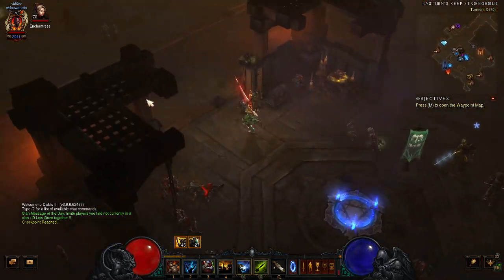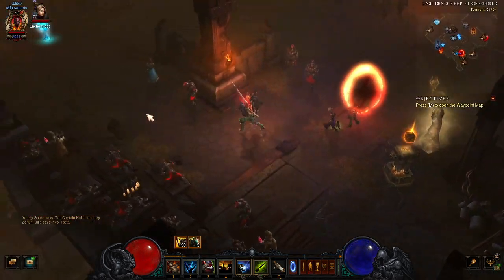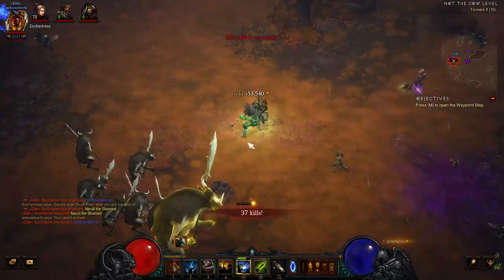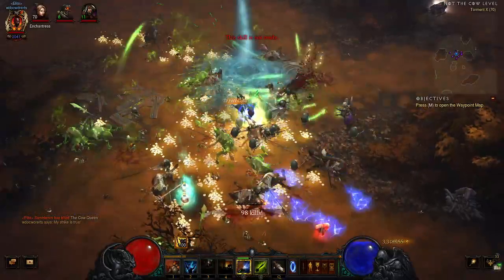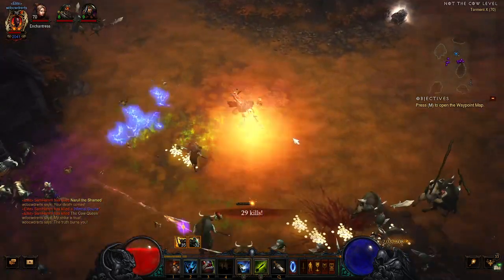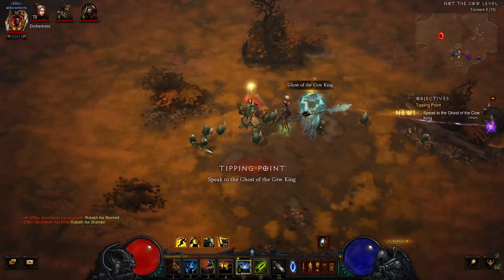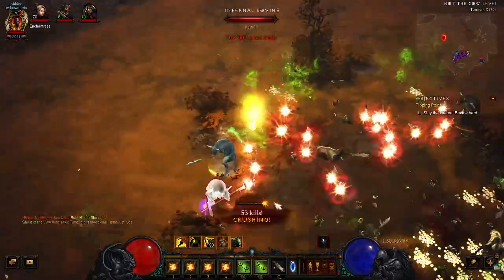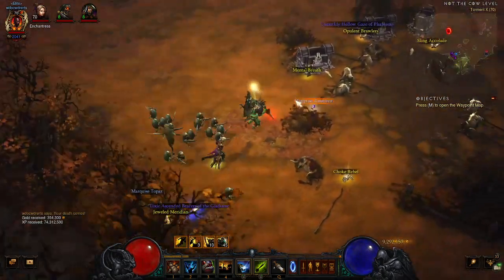MY COWS GONE CRAZY! OH NO!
How to open cow level in any patch of diablo 3 find the cow king
Diablo 3